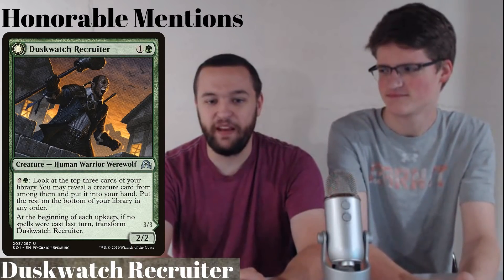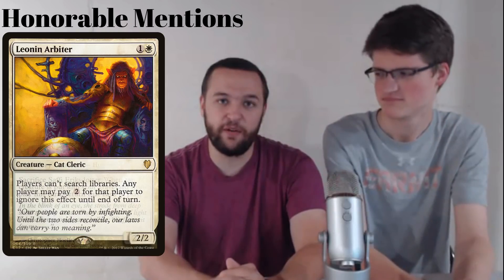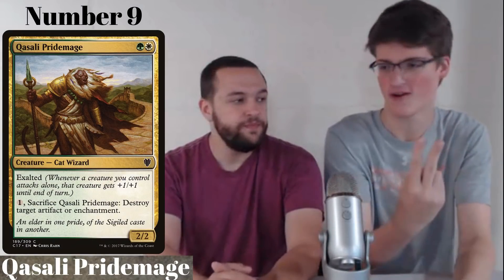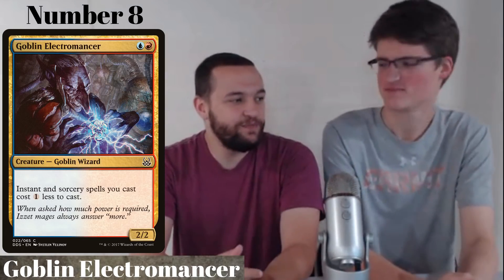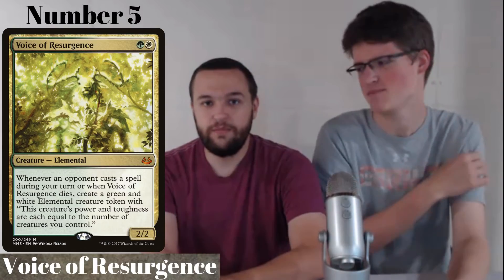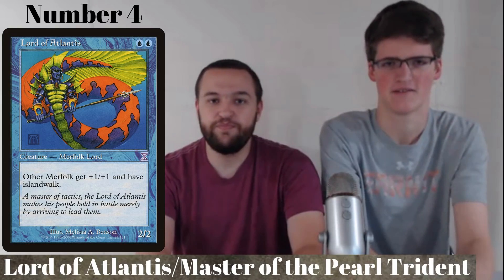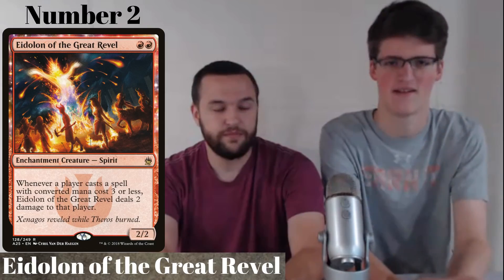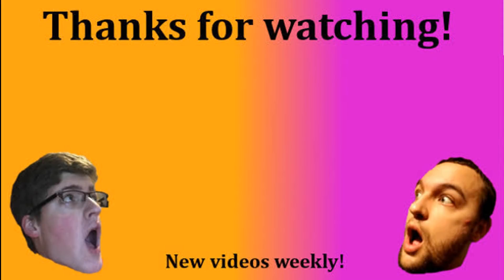Top Ten: Two Twos for Two! (Magic: the Gathering)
It's time for the next installment of our top ten series, and this time it;s 2/2's for two! This was a lot of fun to make and we hope you enjoy it; we're more than willing to discuss our choices with you in the comments!